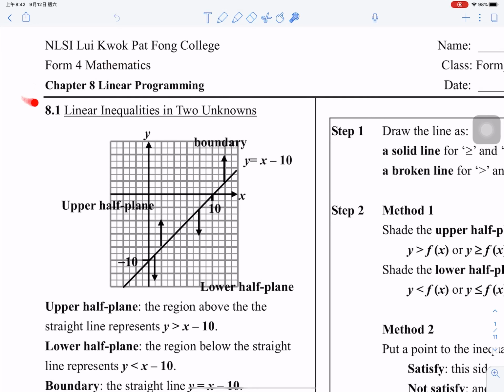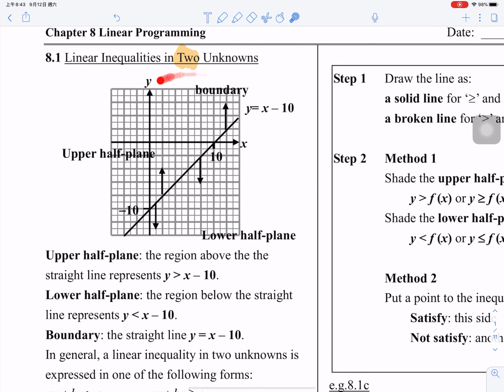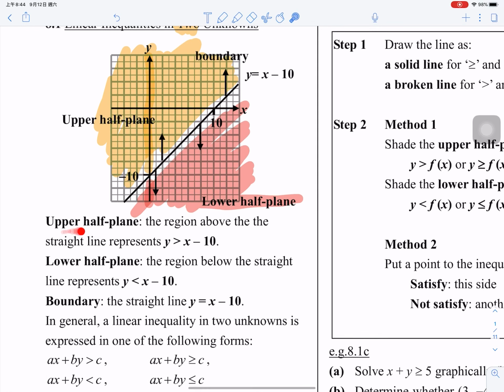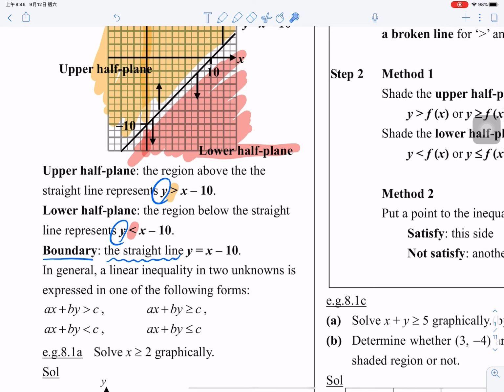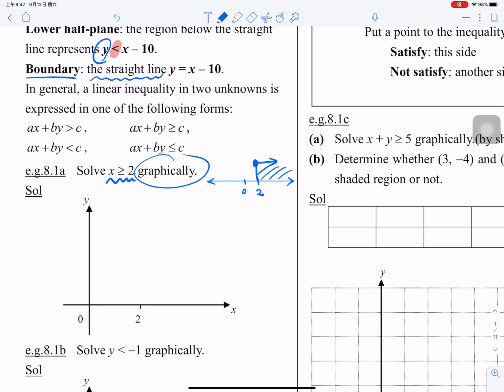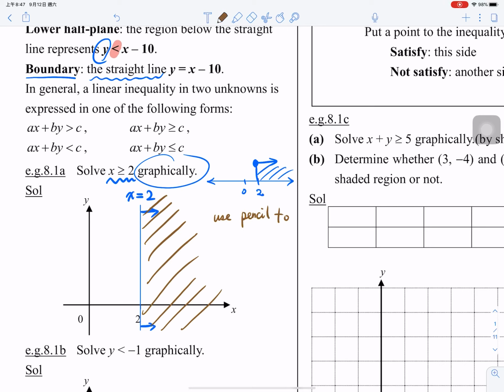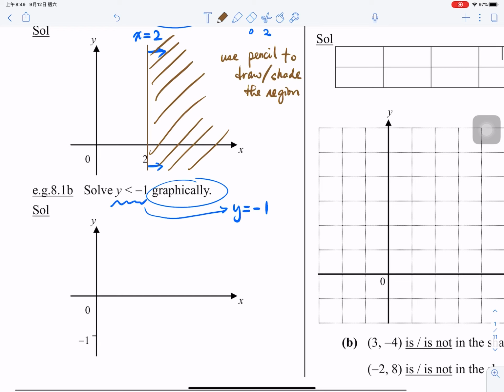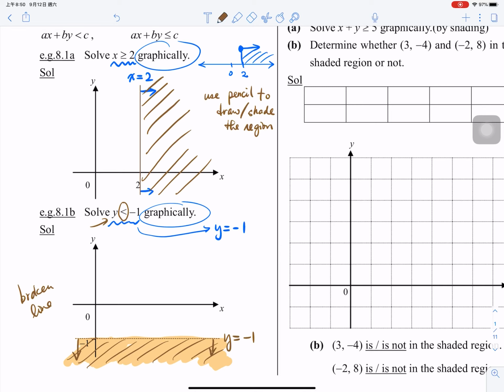8.1 Linear Inequalities in Two Unknowns (8.1a, b)